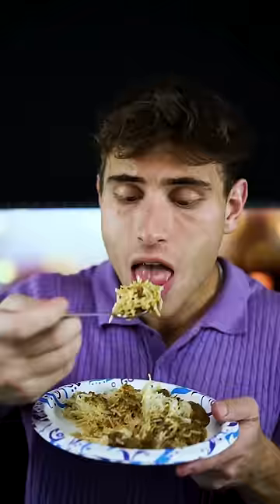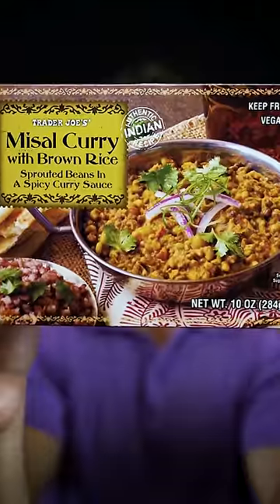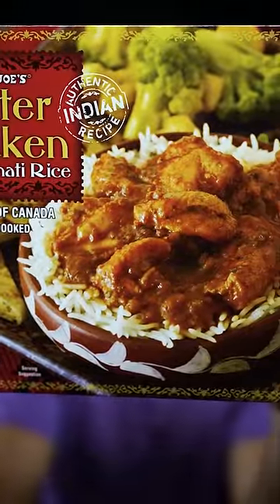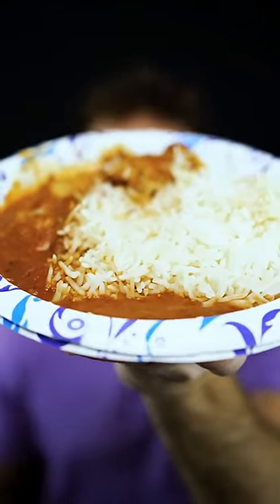I Ate Frozen INDIAN Food ALL DAY🇮🇳🇮🇳🇮🇳 😳😳